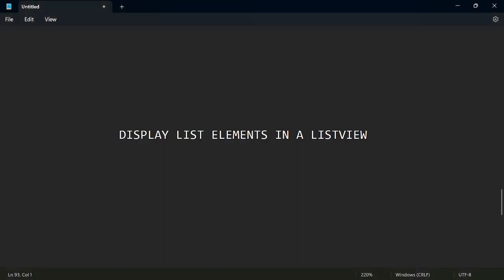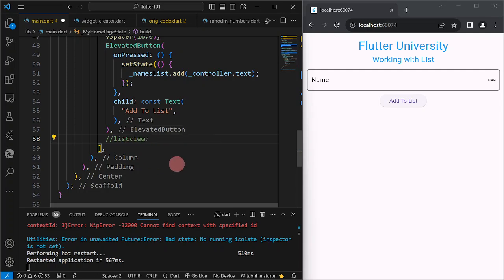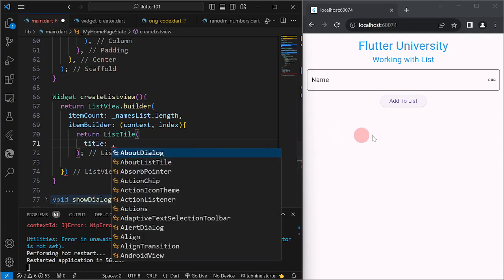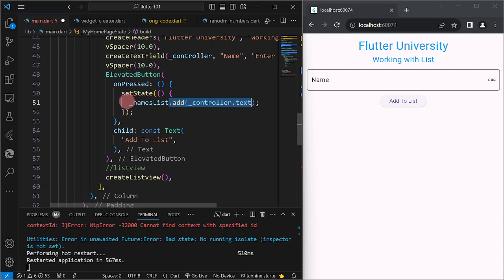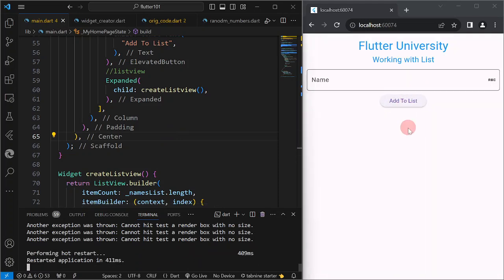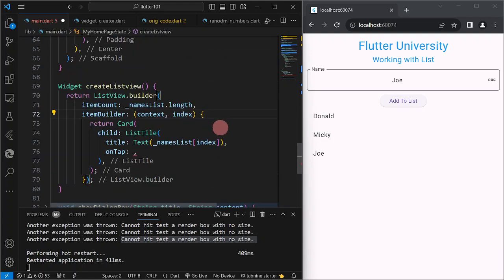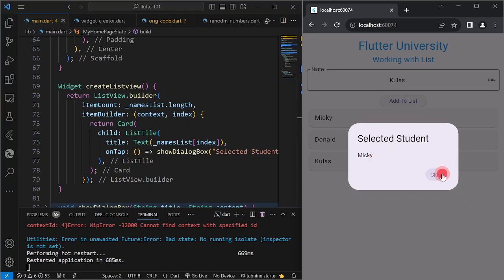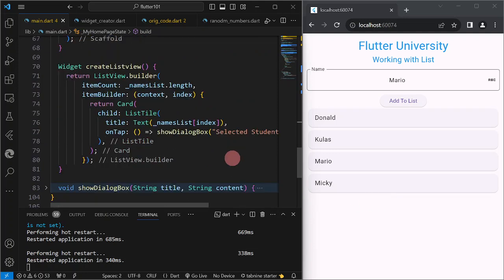Display List in a ListView : Basic Data Structure in Flutter / Dart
The ListView.builder widget is used to efficiently build a list based on the number of items. It takes an itemCount parameter and an itemBuilder function.

itemCount is set to the length of the list (items.length).
itemBuilder is a callback function that builds each list item based on its index.

Inside the itemBuilder, a Card and ListTile are used to represent each item in the list. You can customize the appearance and behavior of each item by modifying theCard/ ListTile properties.